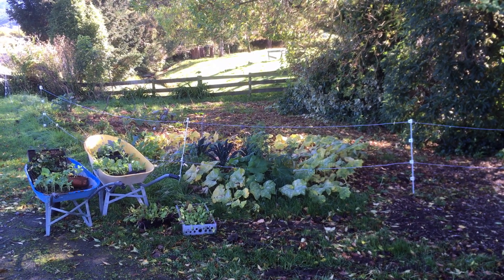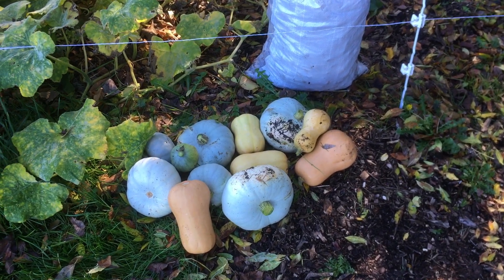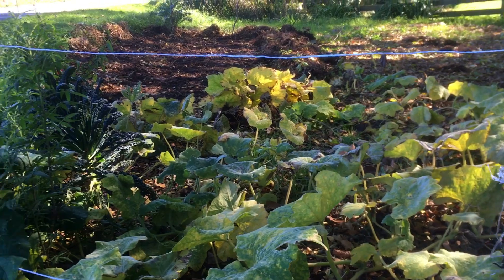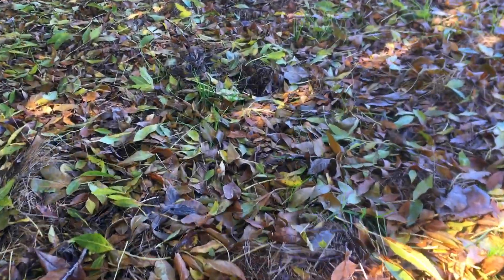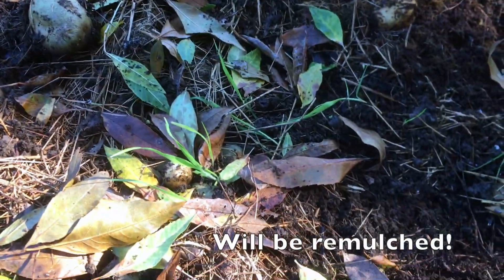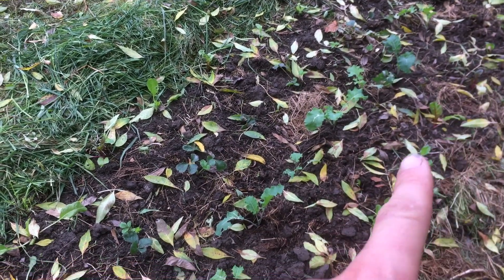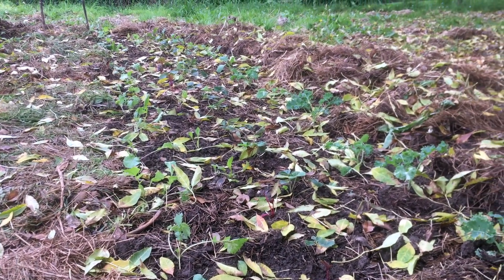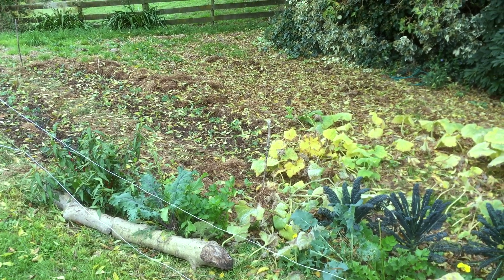Harvest Update! - Front Lawn to Edible Garden ABUNDANCE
This is our front lawn to edible garden conversion project. With an end-of-season harvest update. The grass has largely been eliminated! Making room for fresh no-dig veggie garden beds. We planted some winter crops to keep the production going (and the return of the grass to a minimum!)

0:00  Intro
1:08  Harvest!
2:21  Hay Mulch & Effectiveness?
5:06  Planting out the NEW no-dig garden bed
7:07  Summary